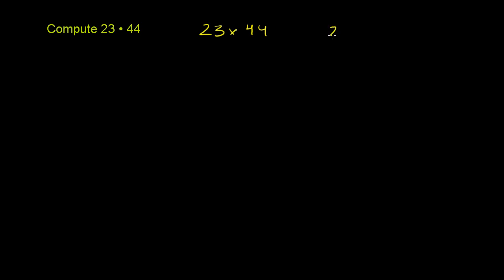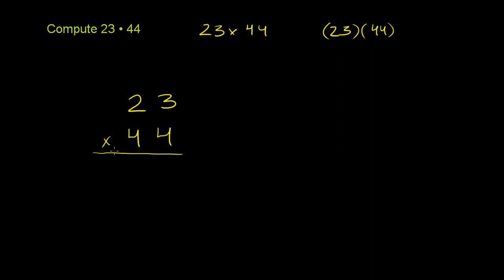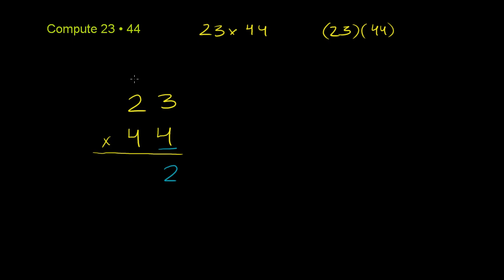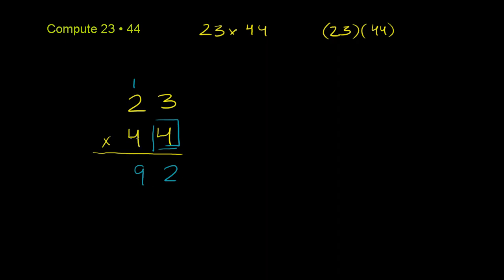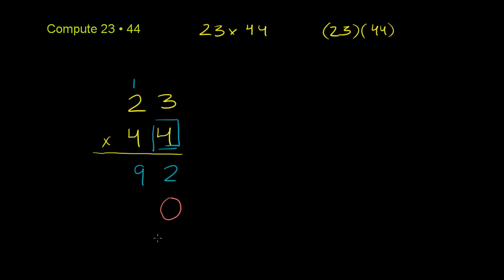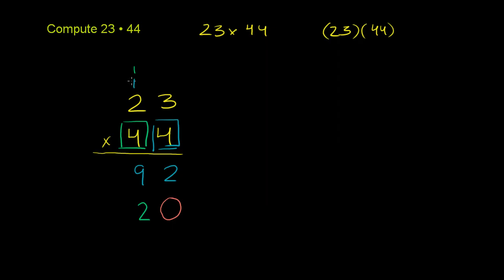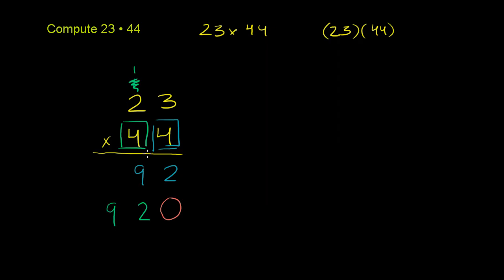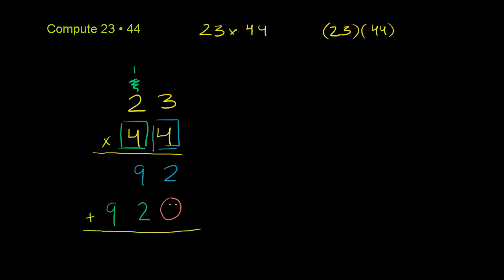Example: 2-digit times 2-digit | Multiplication and division | Arithmetic | Khan Academy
Courses on Khan Academy are always 100% free. Start practicing—and saving your progress—now

Multiplying Whole Numbers and Applications 2